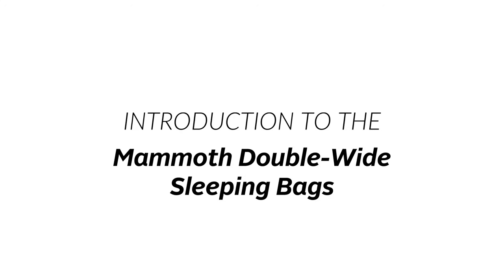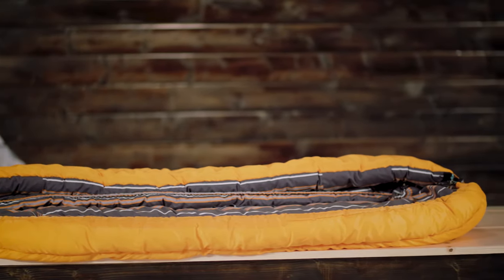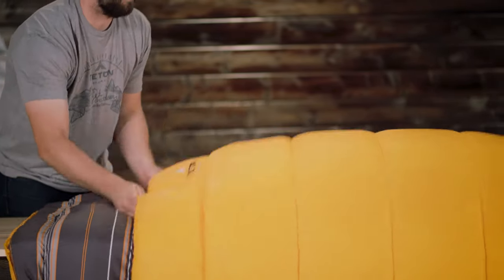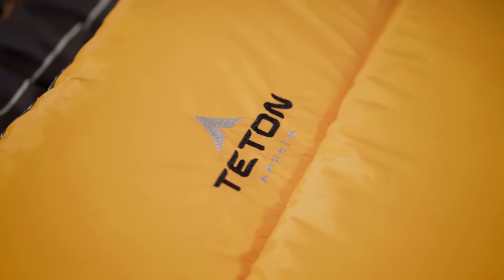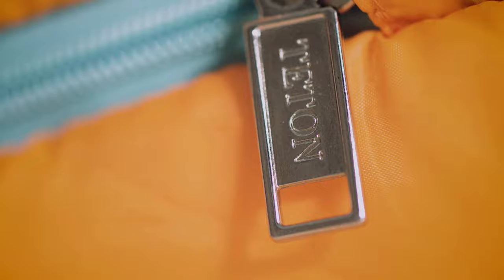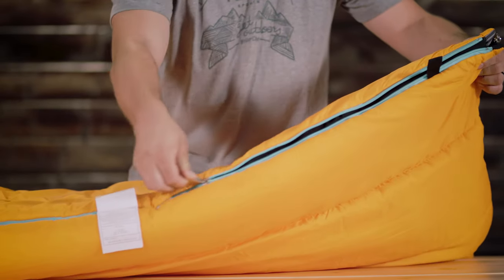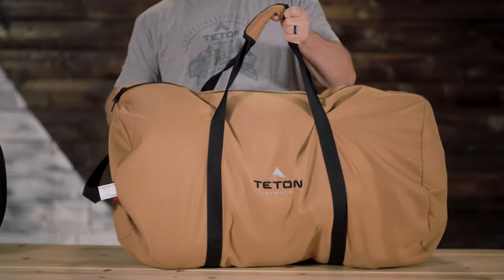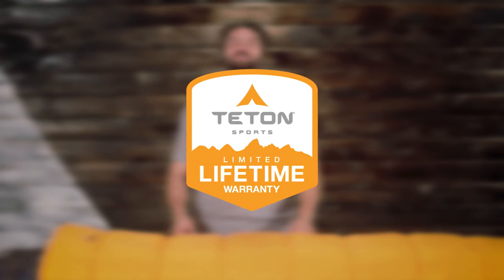Introduction to the Mammoth Sleeping Bags